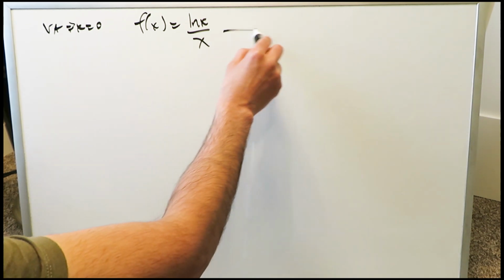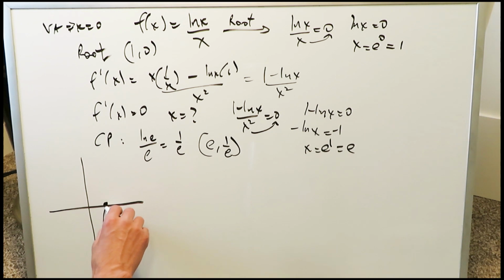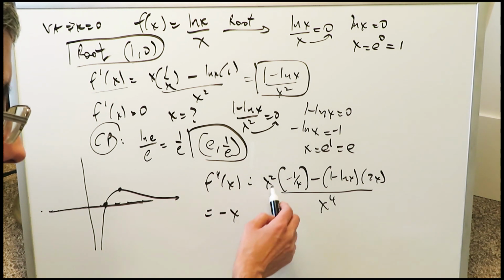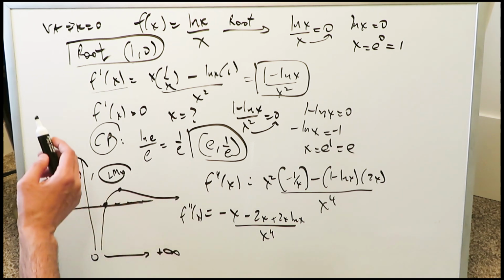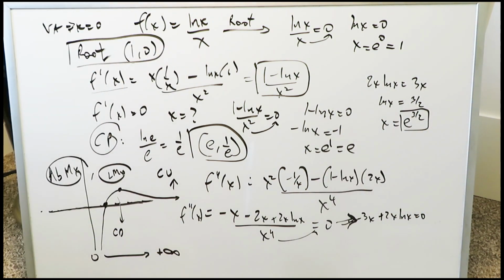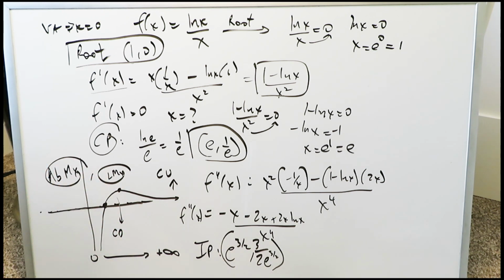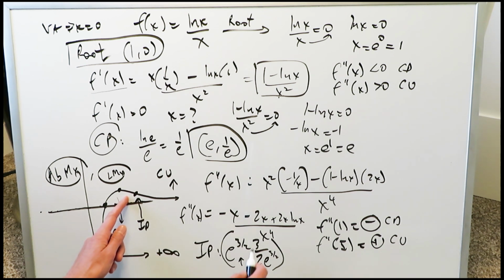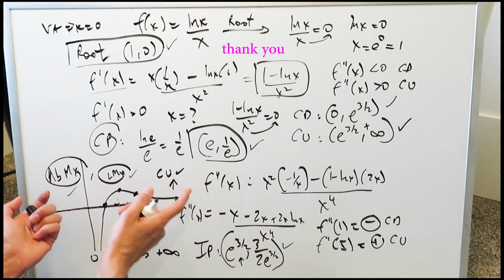Extreme Values: Final Review. Give it a Try!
Examine a midterm question from my past (more than 20 years ago), actually almost 30 years ago. It was from my midterm of Calculus 1 class from 1995.